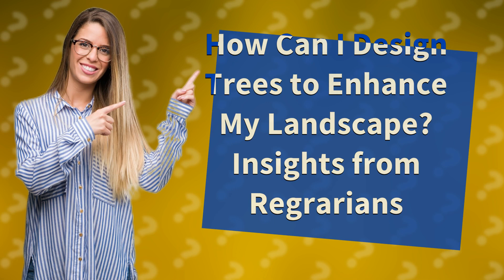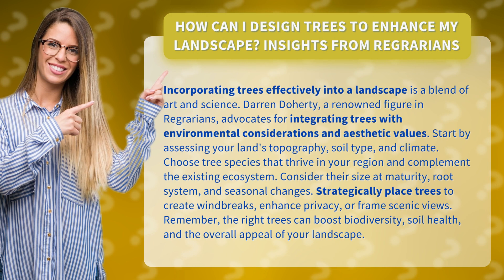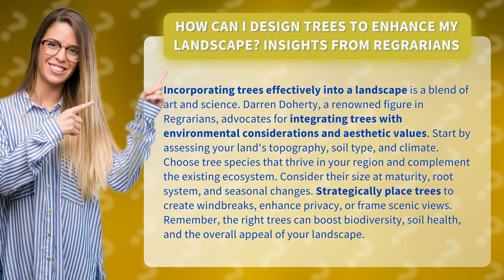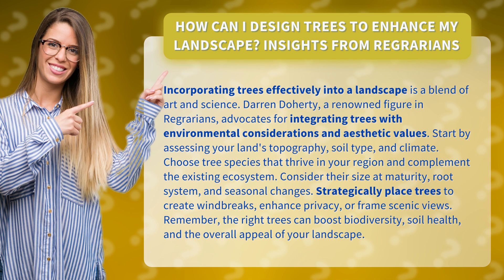How Can I Design Trees to Enhance My Landscape? Insights from Regrarians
Enhancing Your Landscape: Designing Trees for Beauty and Sustainability • Designing Trees for Beauty and Sustainability • Discover how to design trees that not only enhance the beauty of your landscape but also promote sustainability. Join renowned Regrarians expert Darren Doherty as he shares insights on incorporating trees with environmental considerations and aesthetic values. Learn how to assess your land, choose the right tree species, and strategically place them to create windbreaks, enhance privacy, and frame scenic views. Find out how these trees can boost biodiversity, improve soil health, and transform the overall appeal of your outdoor space.